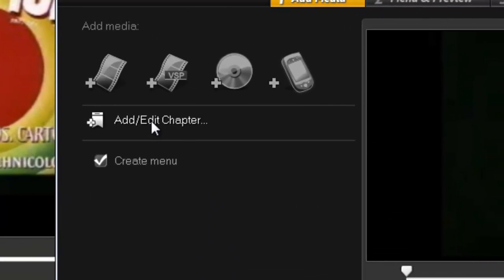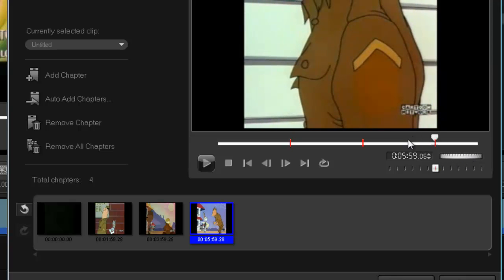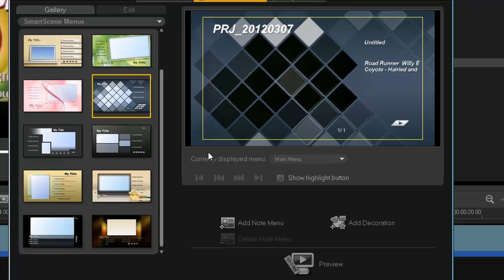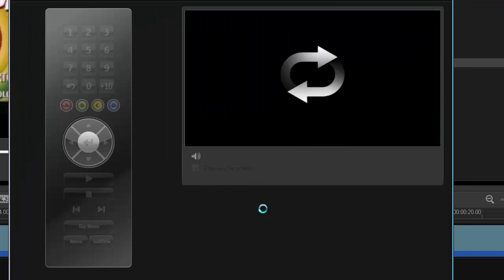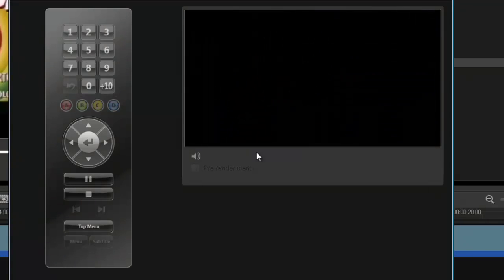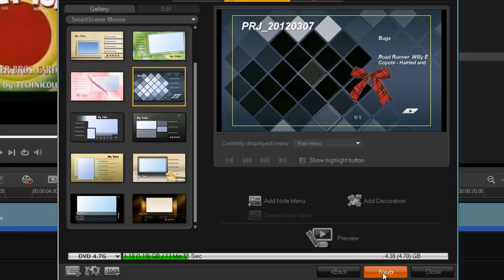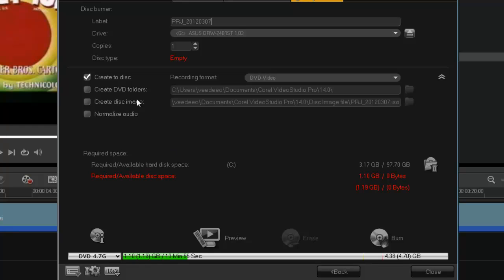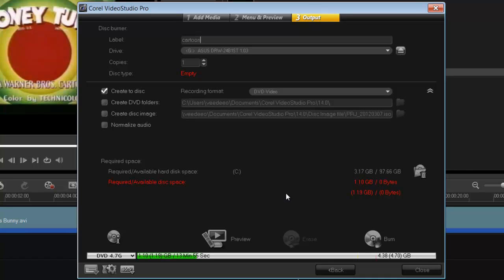Corel VideoStudio Pro x4, creating dvd, blue-ray disc